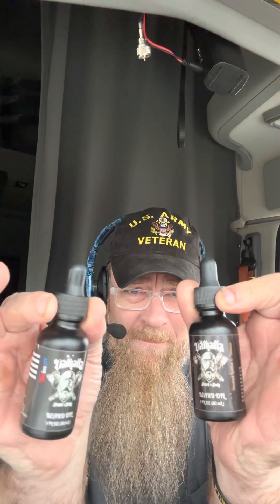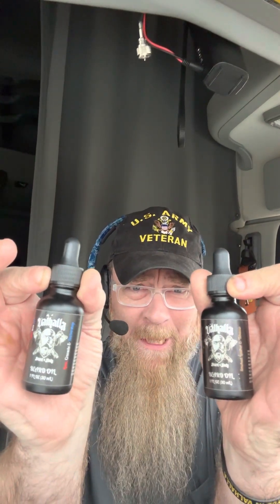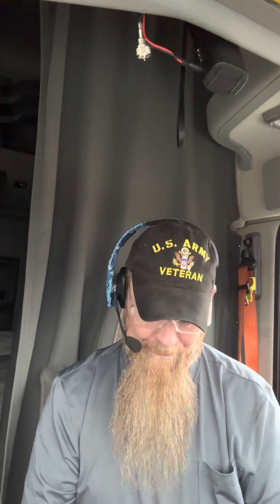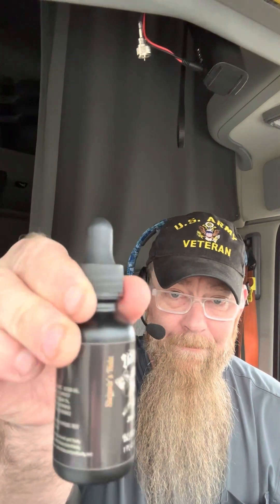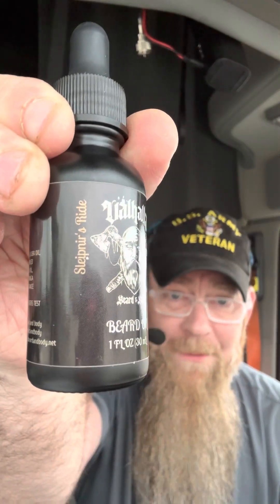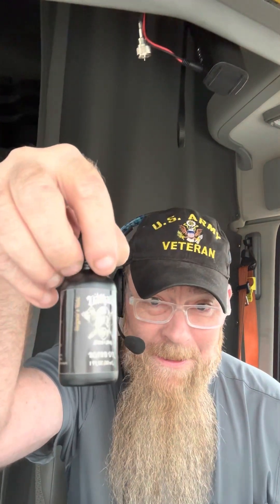Feature company of the week! @ valhallabeardandbody!